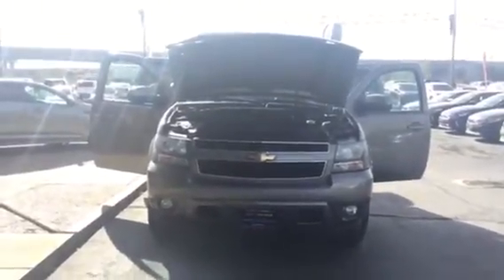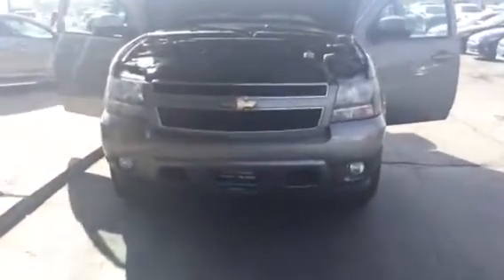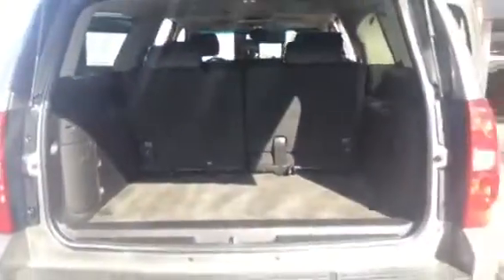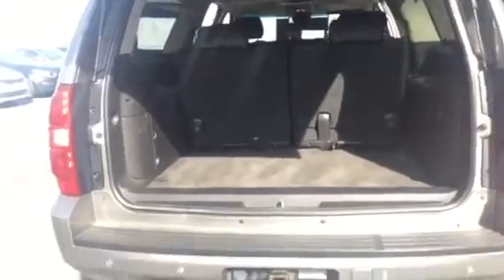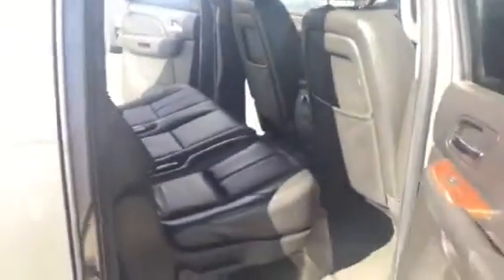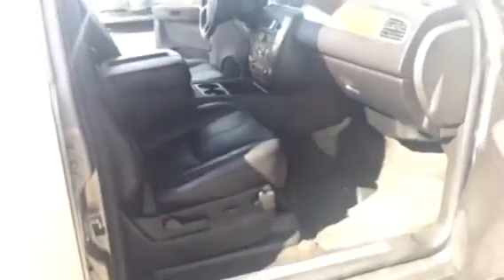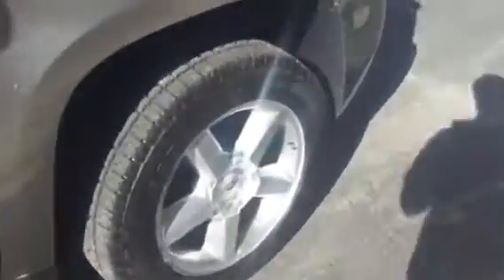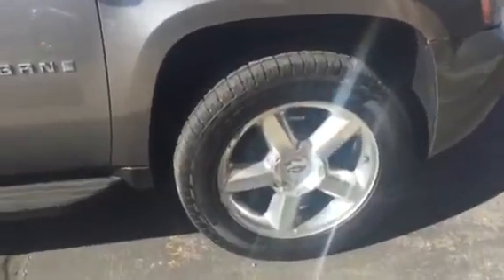Chris Ferguson Suburban Walkaround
2008 Suburban walk around from Jerry Seiner Kia in Salt Lake City